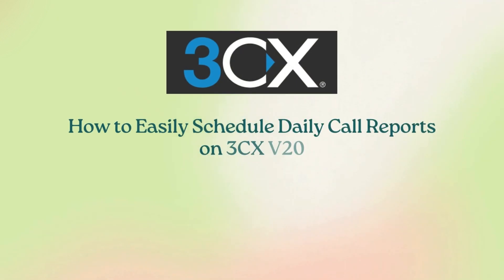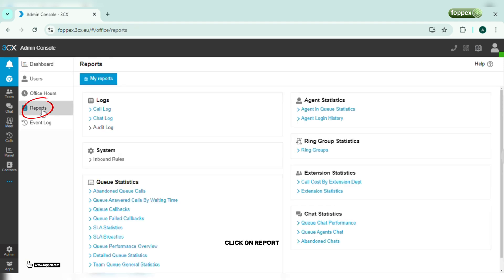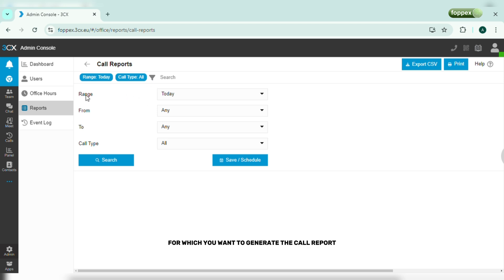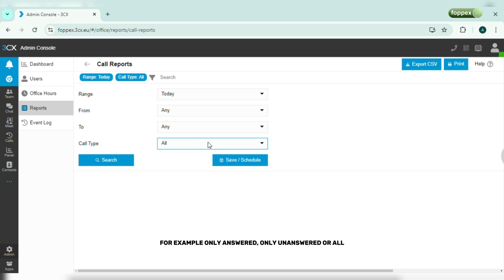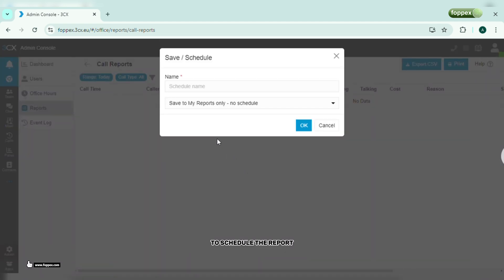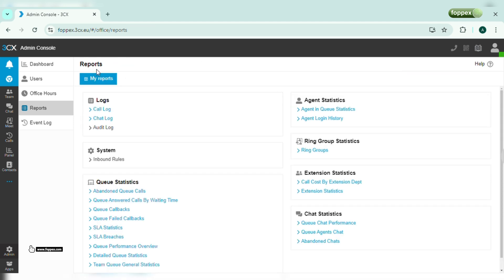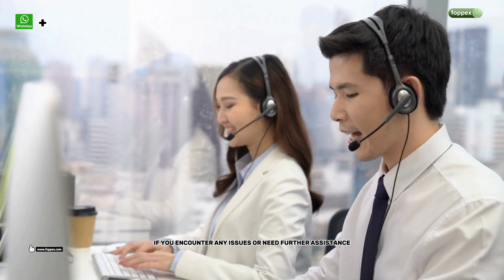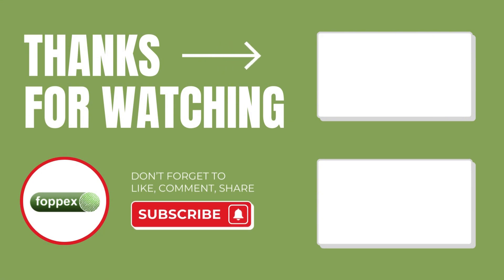3CX Version 20 Tutorial: How to Schedule Daily Call Reports Easily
In this video, We show you step by step how to schedule daily call reports in 3CX Version 20. We explain everything in a simple and understandable way, from where to click in the admin console to what settings you need to make. If you want to automate your call reports and save time, this video is for you.